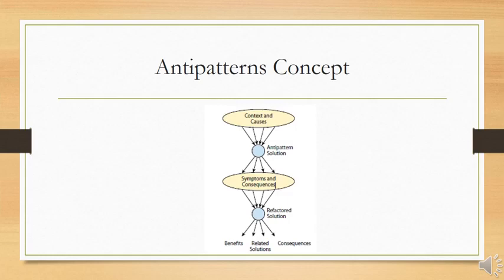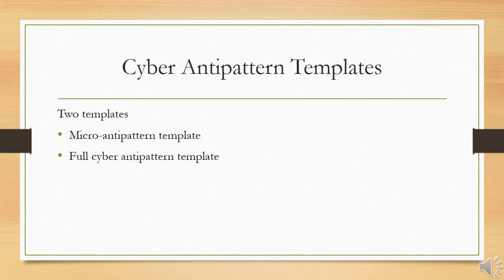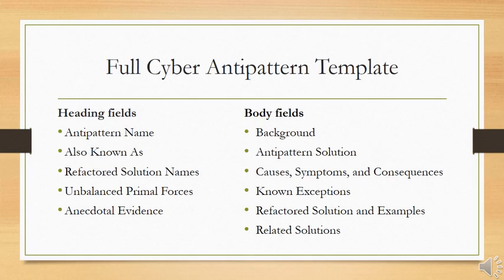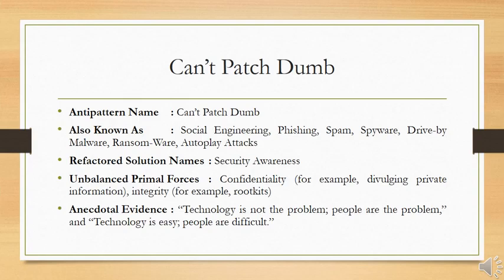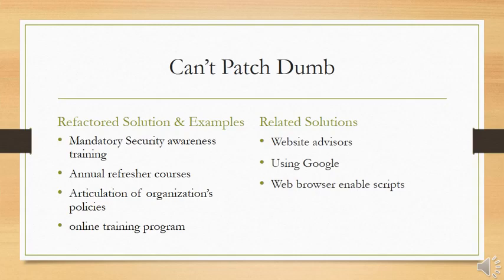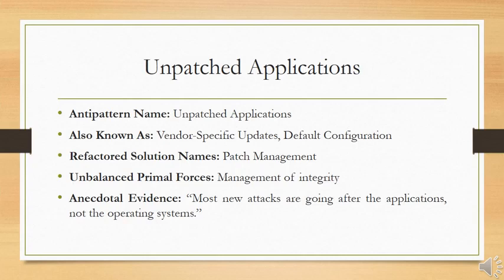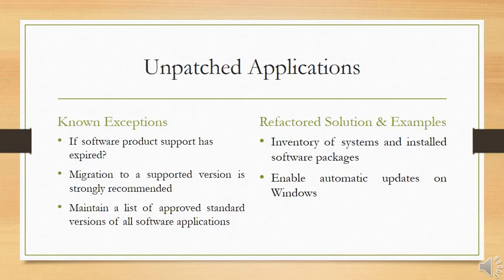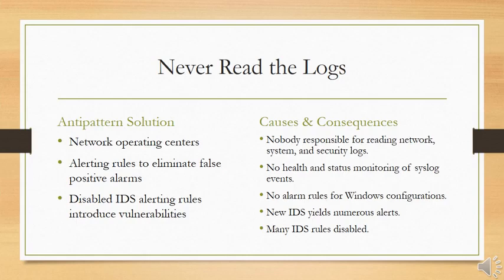Module 4 - Cyber Network Security Concepts lecture #2, by Prof Harsha B K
Thanks to prof, Harsha B. K for his excellent presentation.
Courtesy: Cyber Network Security Concepts lecture #2, by Prof  Harsha B K